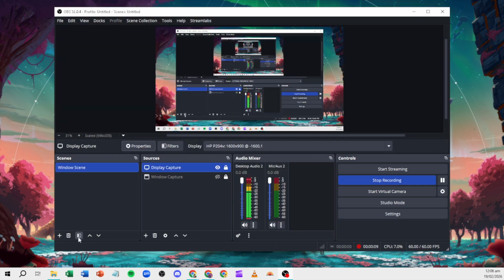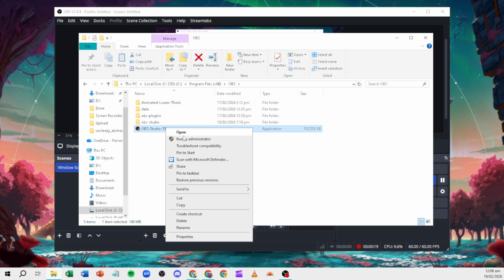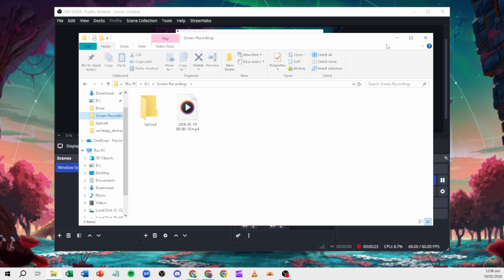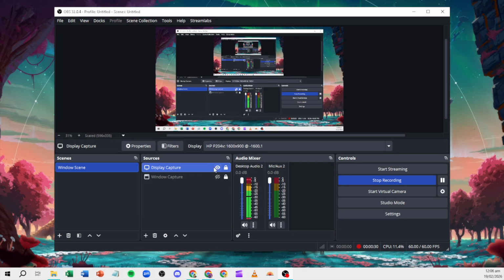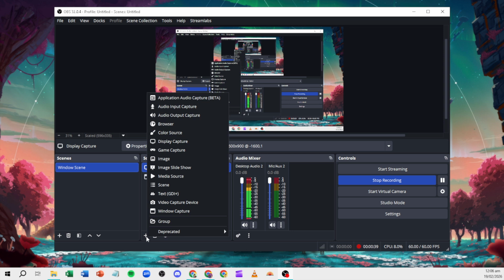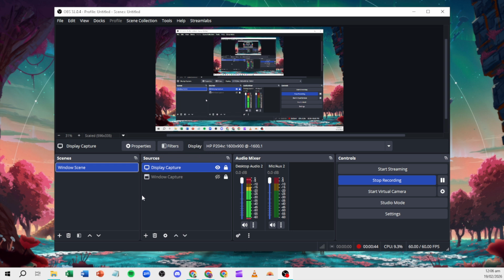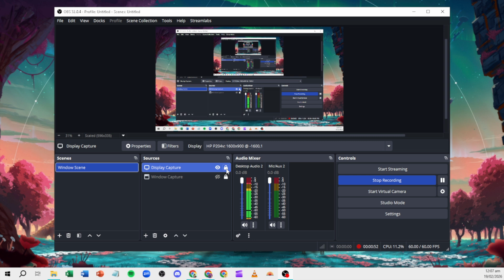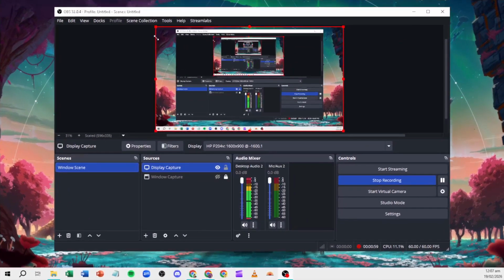Fix OBS Studio Display Capture Black Screen Step-By-Step [2026 Guide]